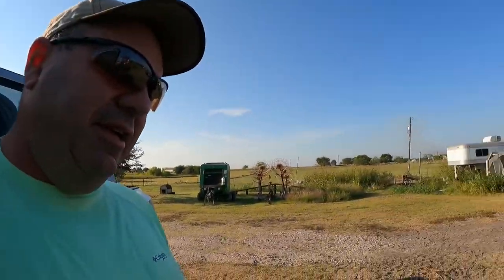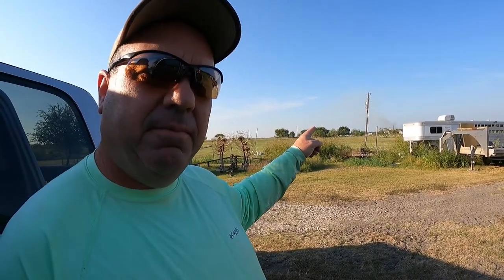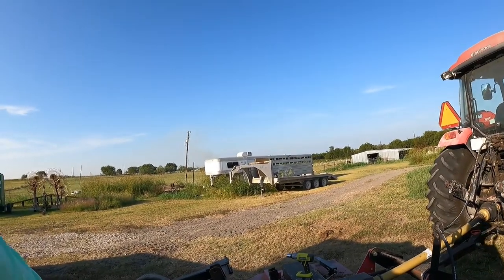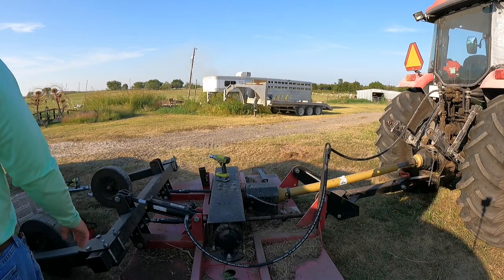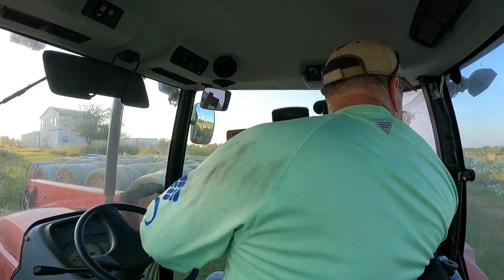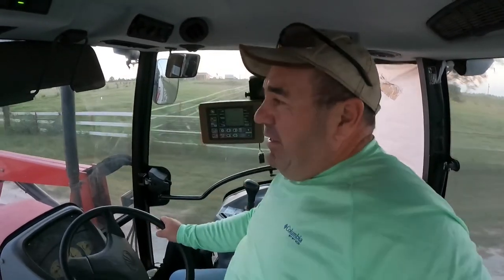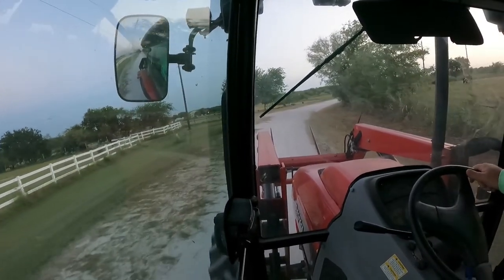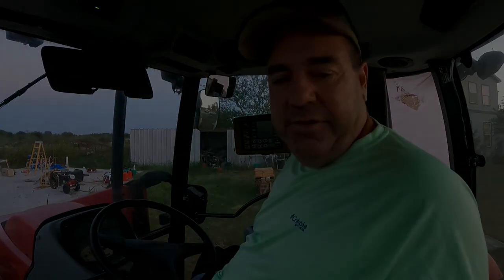Servicing the Mahindra (Kodiak) mower rotary cutter. More mowing!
Had to service the Mahindra (Kodiak) rotary mower. Might have a bearing going bad. Mowing some grass behind the house and mowing a contract weed infested field. Oh my Allergies!!!